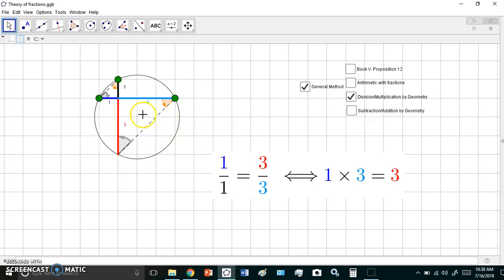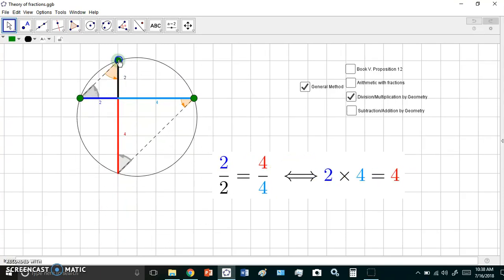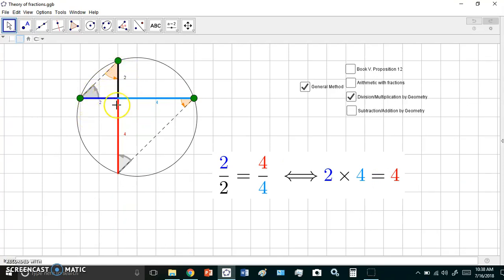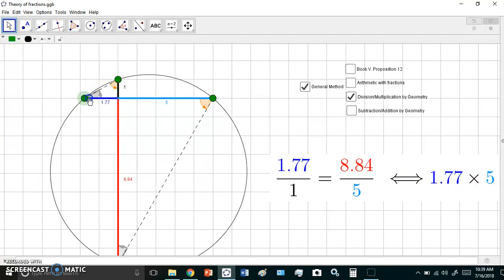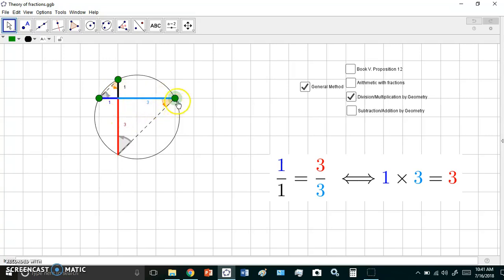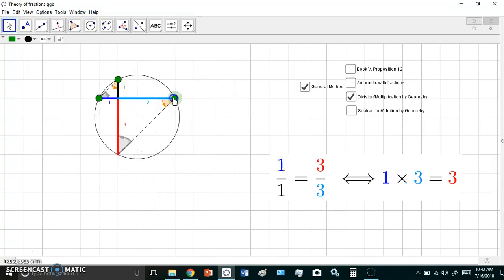It's all about Measure!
All the operations of algebra were performed perfectly using geometry. For example, to divide the line length _________ by  __ in geometry, we simply consider the circle in the video with these given lines. However, in algebra we need a means of naming these distances or lengths of the line segments. This is called measure.

We choose the unit and then try to name all the magnitudes through  process of measure. It's easy to see that we can systematically name all the natural numbers but we can't do this with incommensurable magnitudes.